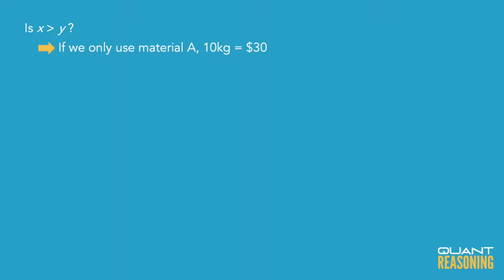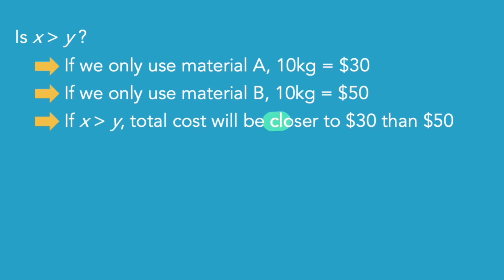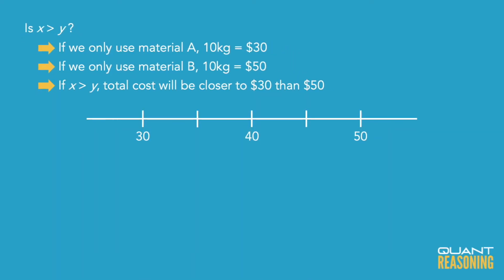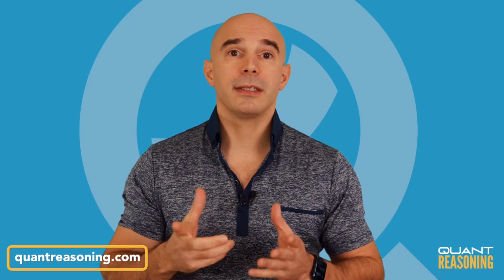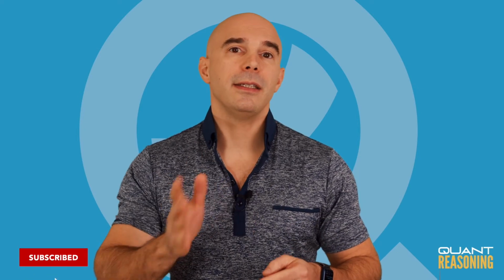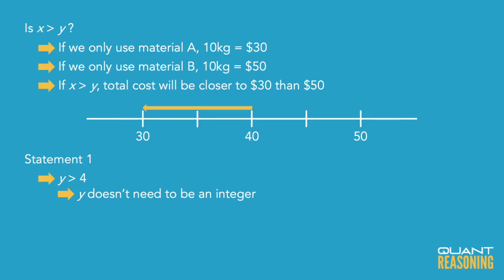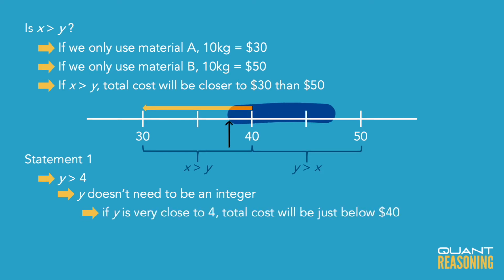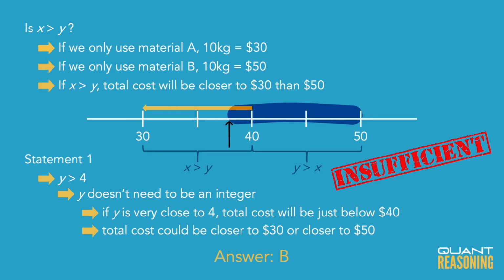Material A costs $3 per kilogram, and Material B costs $5 DS00328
GMAT DS00328

Material A costs $3 per kilogram, and Material B costs $5 per kilogram. If 10 kilograms of Material K consists of x kilograms of Material A and y kilograms of Material B, is x › y ?

(2) The cost of the 10 kilograms of Material K is less than $40.

Concept: weighted averages and inequalities. Still tested on the GMAT Focus Edition.